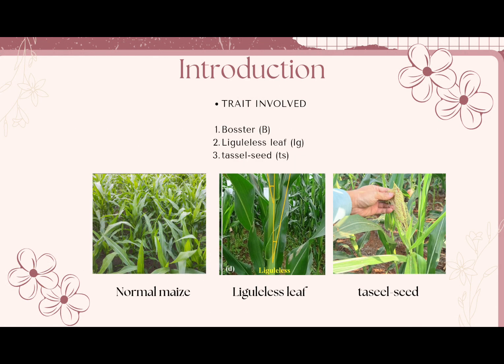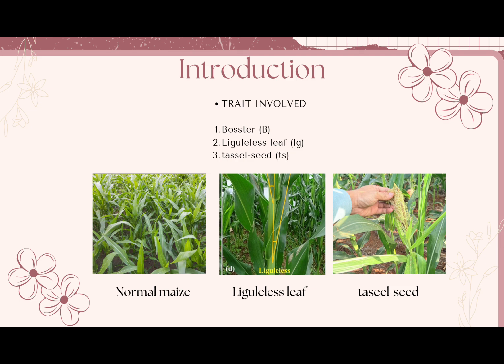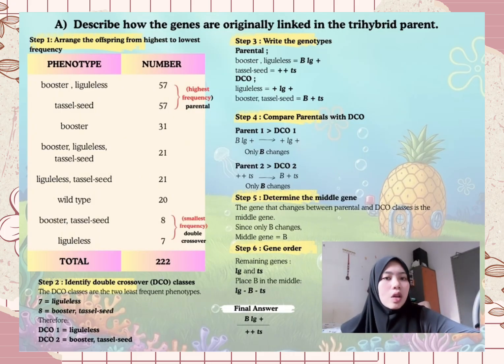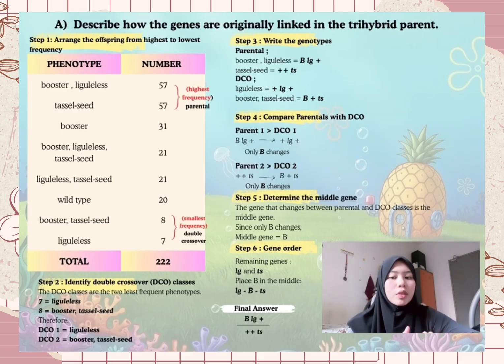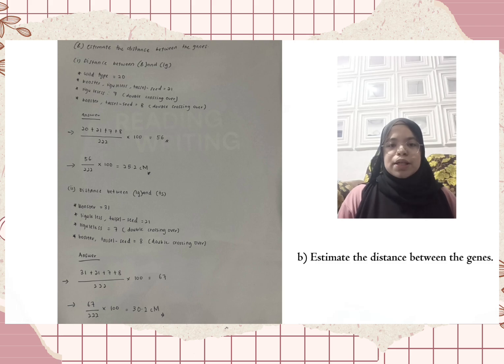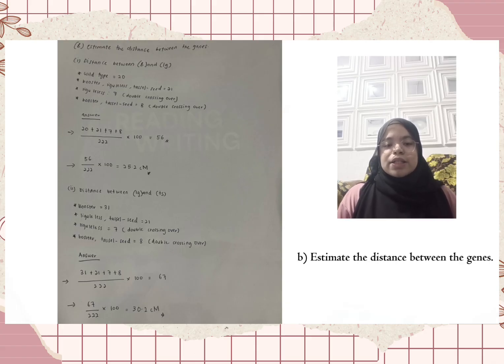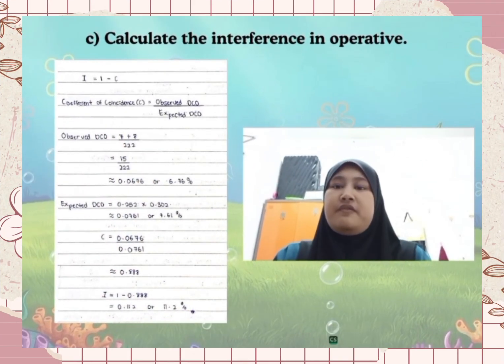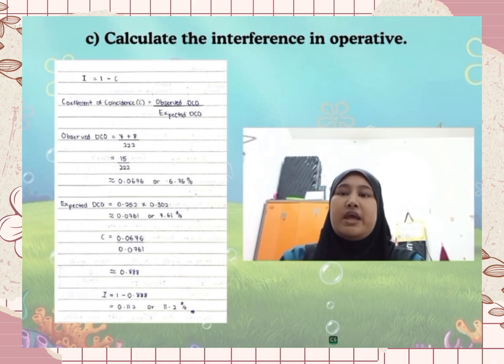INTRODUCTION TO GENETIC ( GROUP 23 ) .